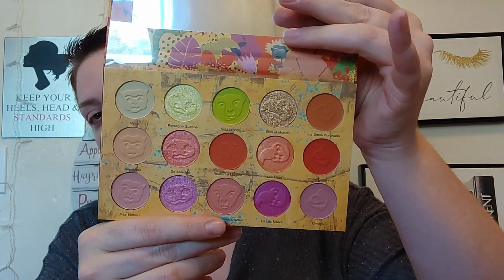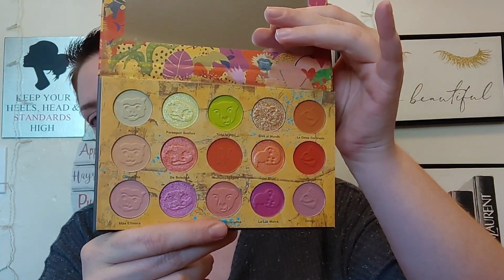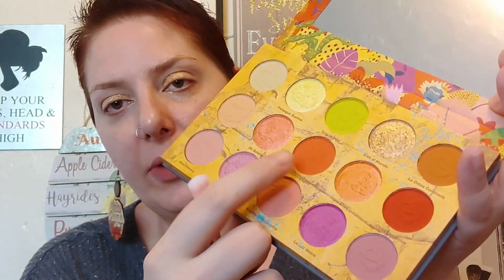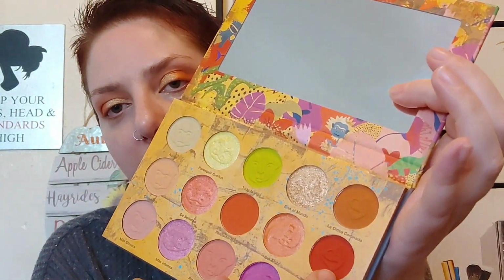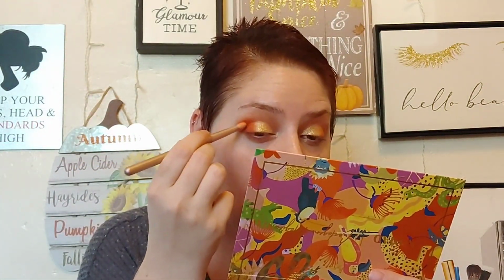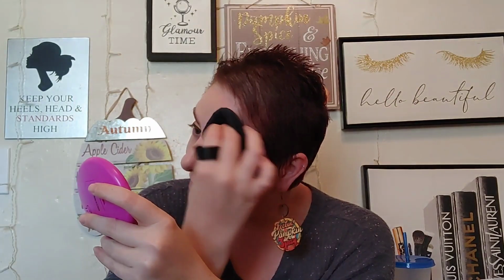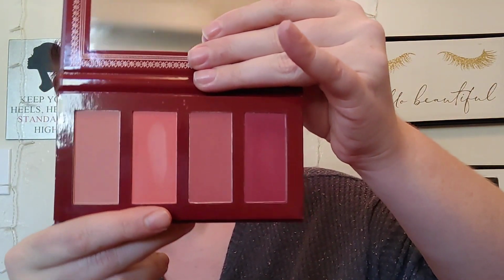Spicy Fall GRWM | Shopping my stash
I am in the mood for a gorgeous deep spicy Fall look. I also want to shop my stash. So lets get out some new to me makeup and some well loved products.